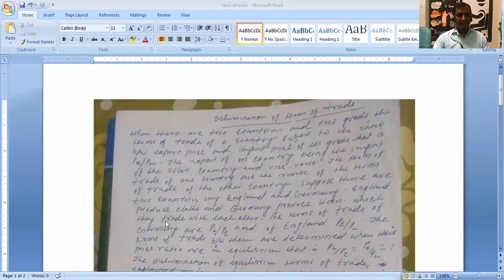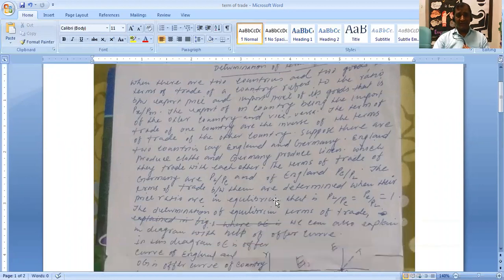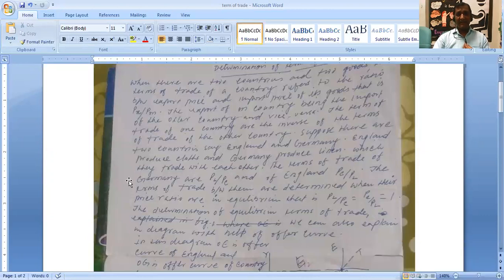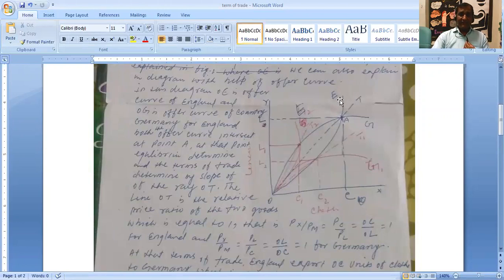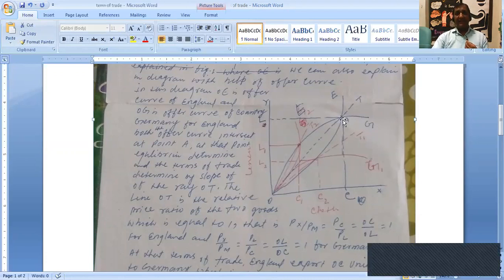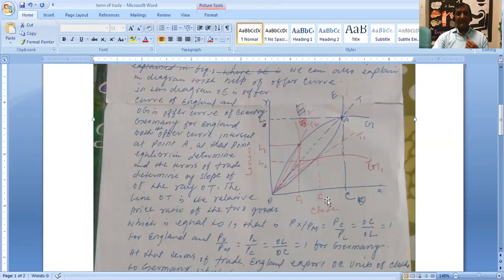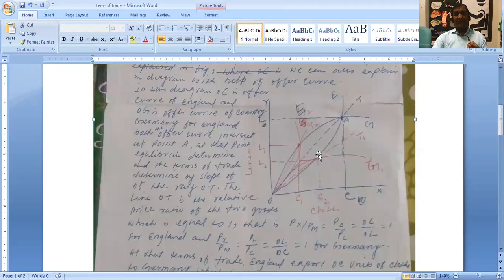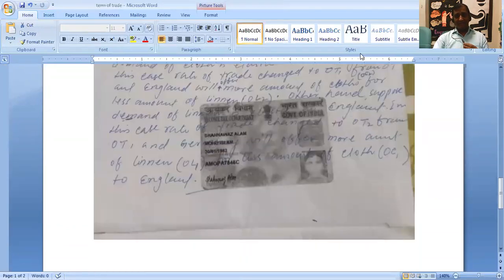# JVWU- MEASUREMENT OF TERMS OF TRADE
FACULTY OF LAW AND GOVERNANCE
JV'n DR. SHAHNAWAZ ALAM